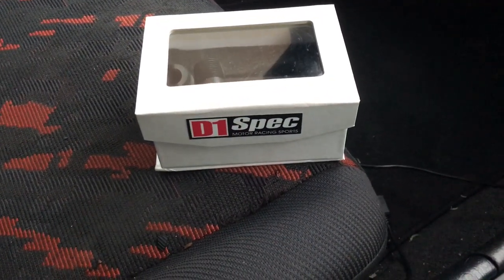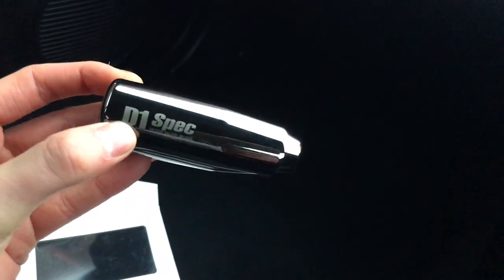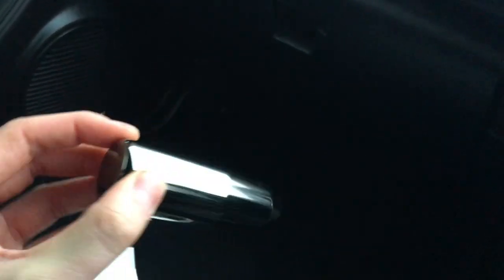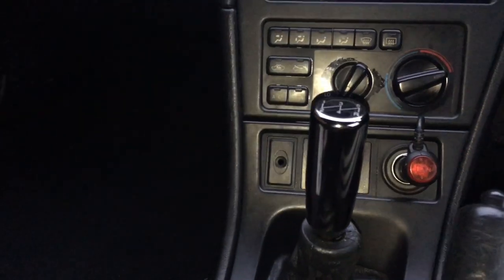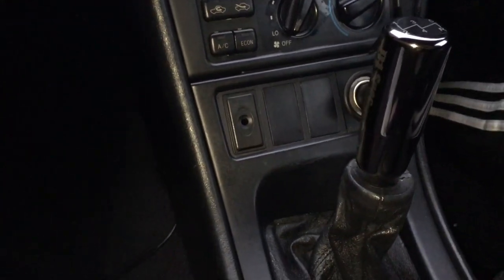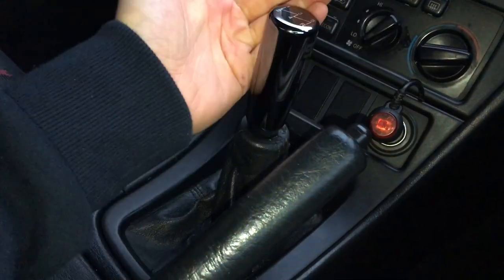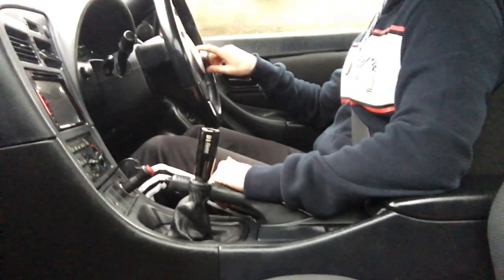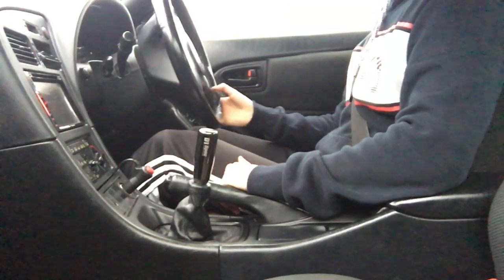D1 SPEC WEIGHTED GEAR KNOB FITTED TO CELICA ST202 GT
(1) 📌 Song info:

Title: Ronin
Artist: Jantrax
Genre: Japanese Trap